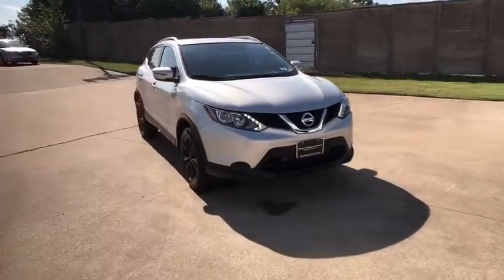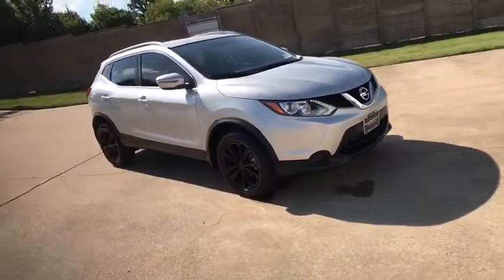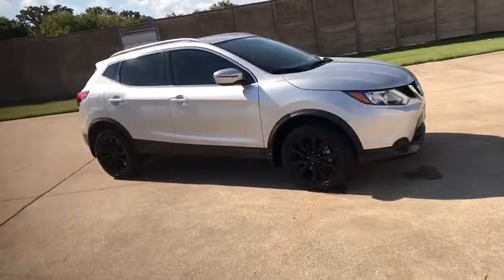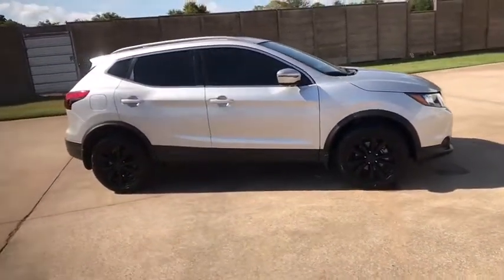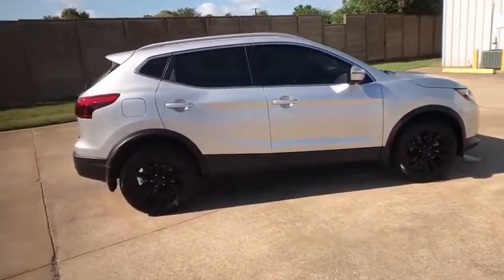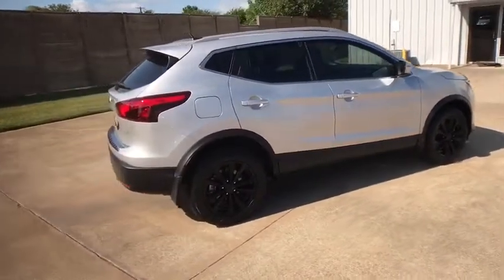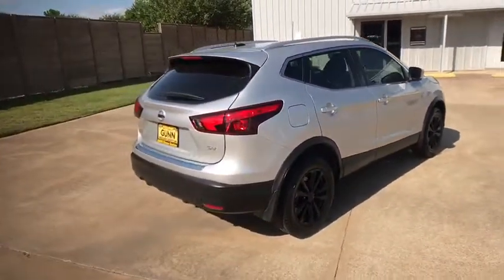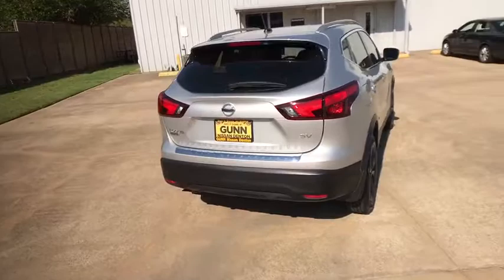2017 Nissan Rogue Sport Denton, Dallas, Fort Worth, Grapevine, Lewisville, Frisco, TX D90532A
Brilliant Silver Used 2017 Nissan Rogue Sport available in Denton, Texas at Gunn Nissan Denton. Servicing the Dallas, Fort Worth, Grapevine, Lewisville, Frisco, TX area.
2017 Nissan Rogue Sport SV - Stock#: D90532A - VIN#: JN1BJ1CP5HW027260